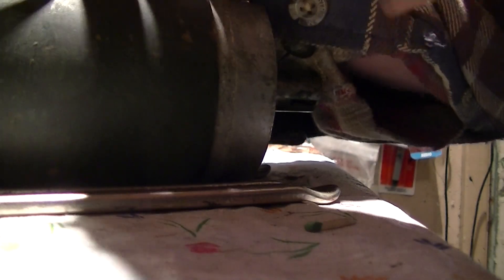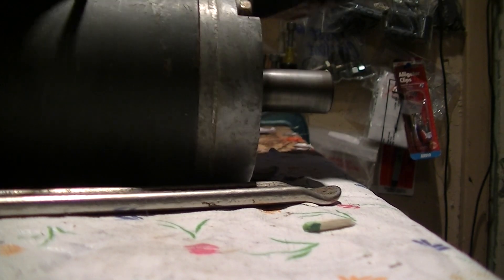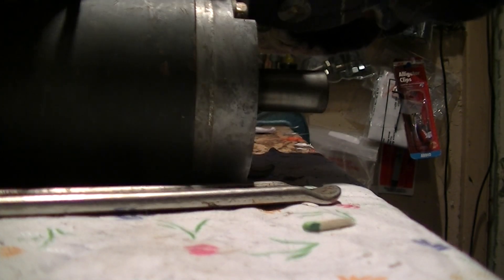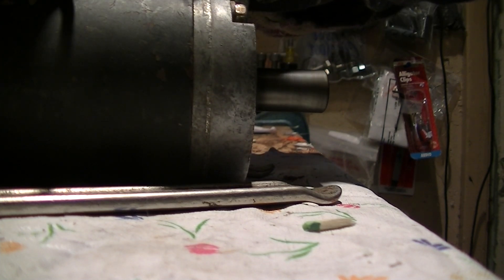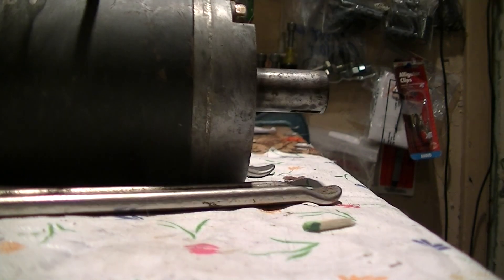Permanent Magnet 12vdc Bosch Motor # 5 Bench Demo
This is a small hi torque low rpm 12v dc motor removed from a battery powered lawnmower.  I think it should be able to start the 8 Hp Cushman Husky engine easily.
  After reassembly, I give it  test run, to show the no-load speed,
  I will try to rig a belt drive to the clutch  to test it.
body is 6.5 inches long, 3 inches in diameter.